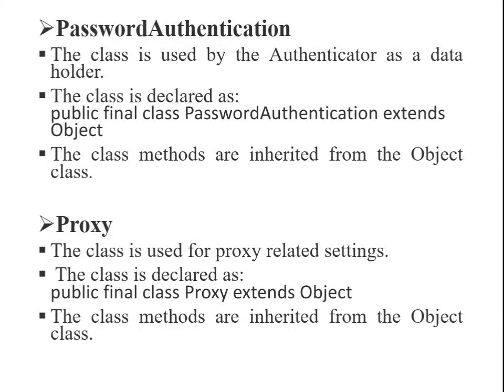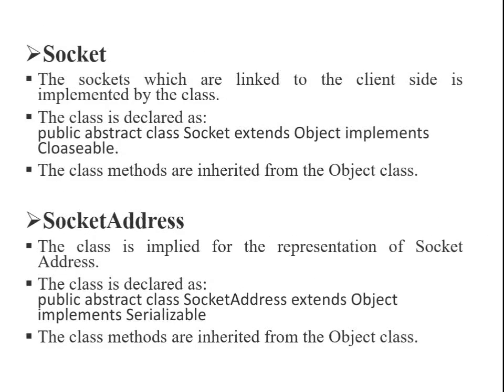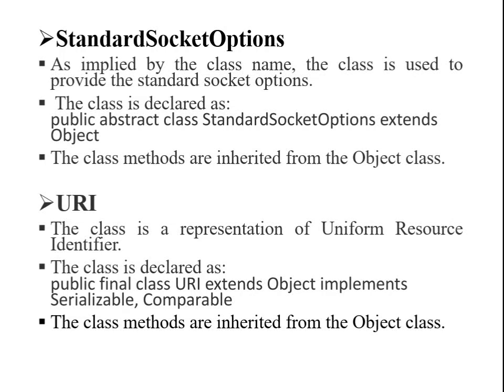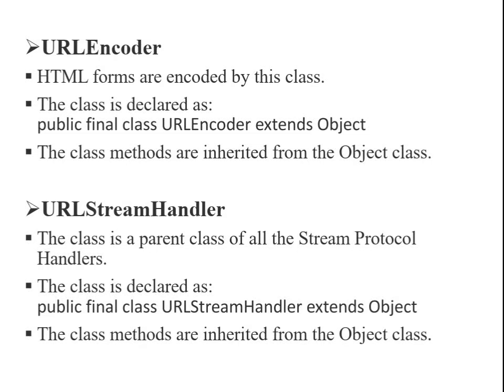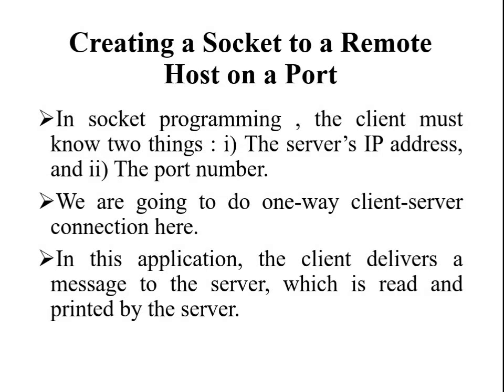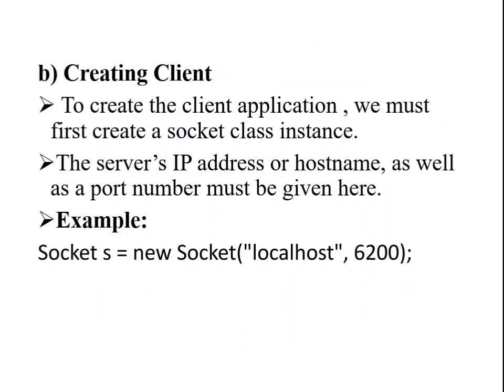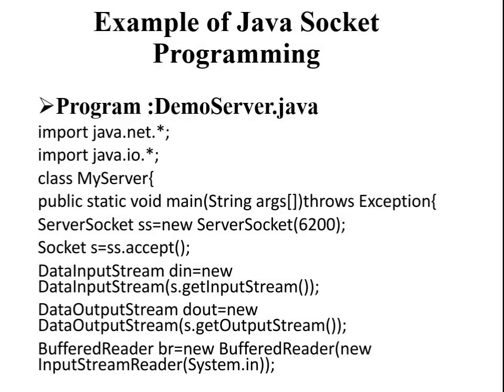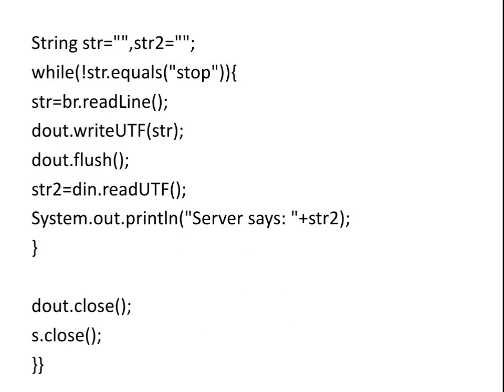AJP Lecture 2 on Unit 6